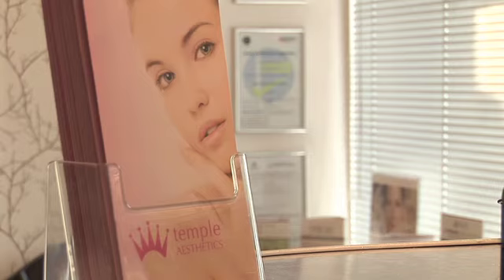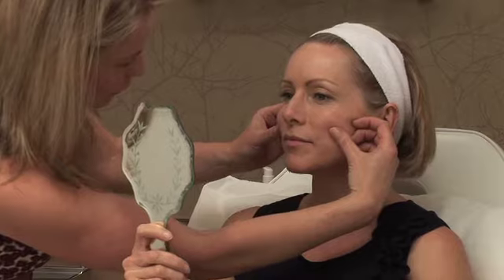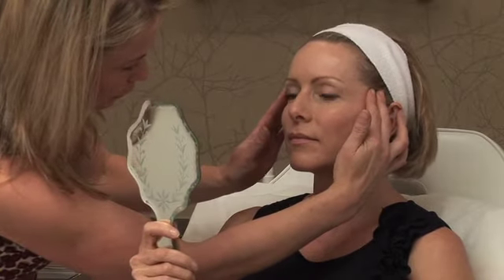Temple Aesthetics - Revolumising (BOTR)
Dr Sam Robson from Temple Aesthetics Aberdeen describes revolumising the skin using dermal fillers